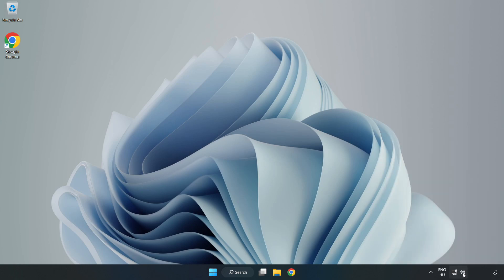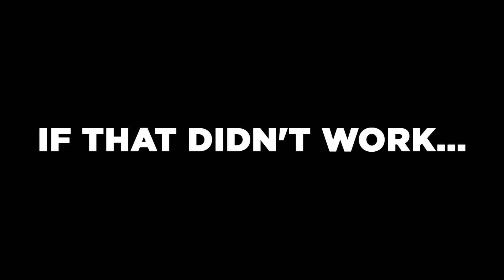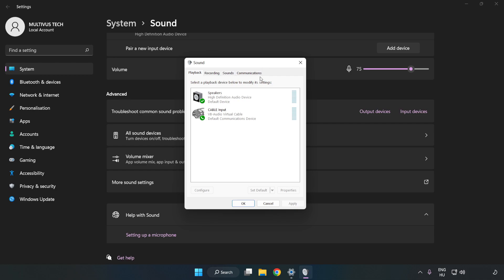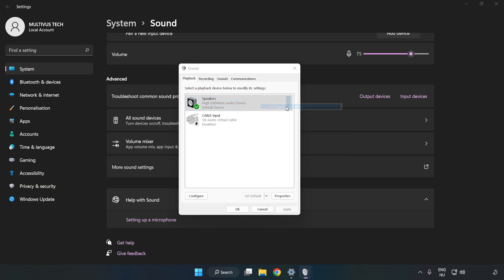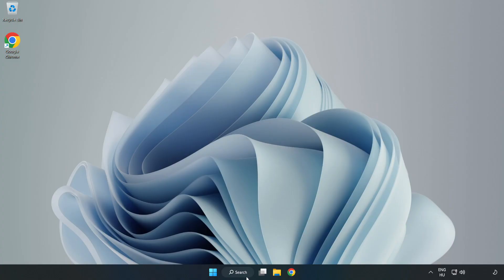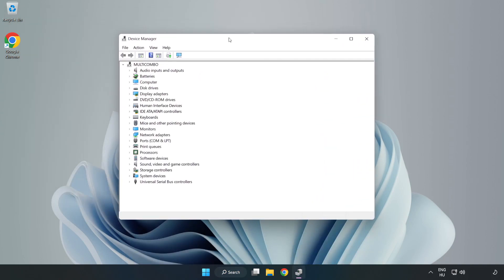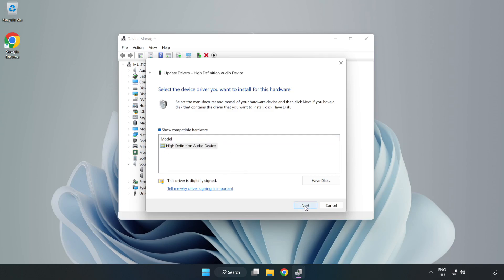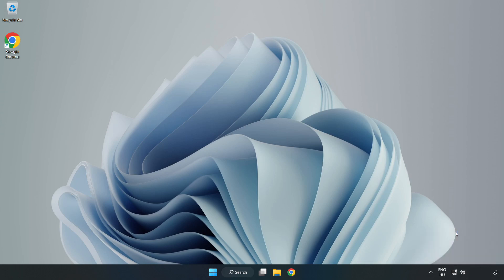How to FIX Resident Evil Village No Audio/Sound Not Working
I'm going to show How to FIX Resident Evil Village No Audio/Sound Not Working